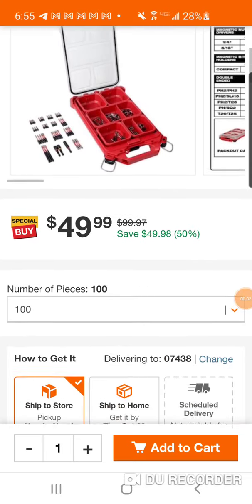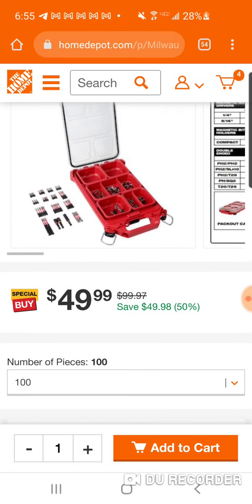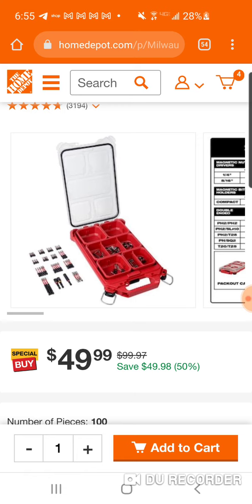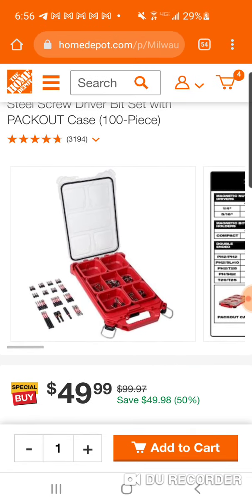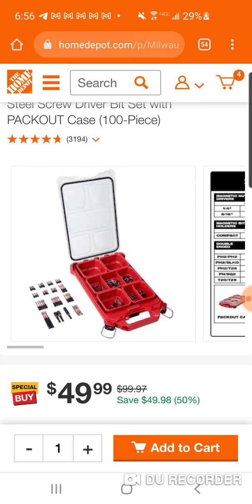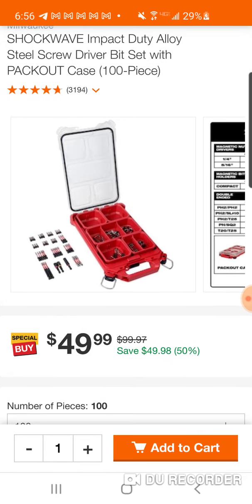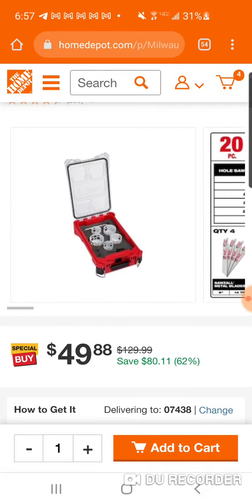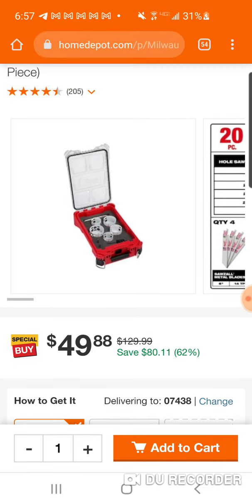💥Milwaukee PACKOUT Shockwave or Hole Dozier Set $49.99 !! DONE DEAL , DONE DEAL, DONE DEAL!!! 💥